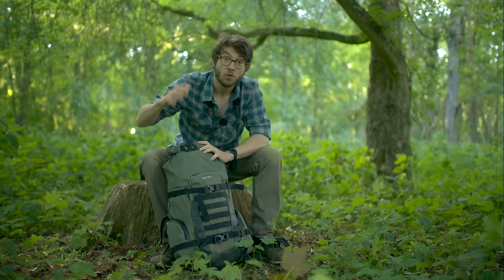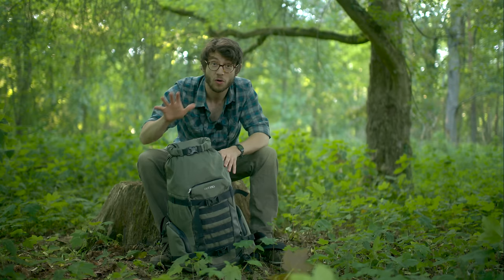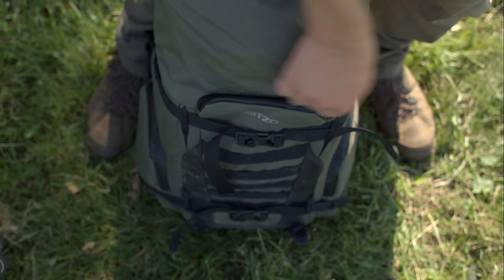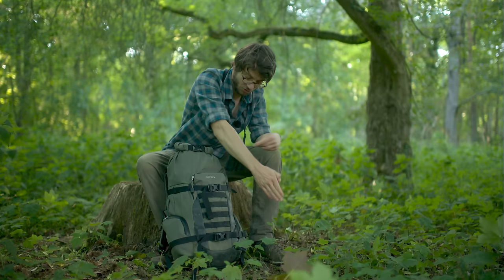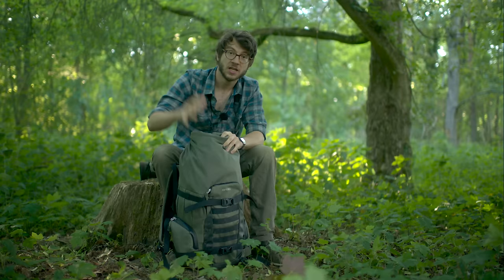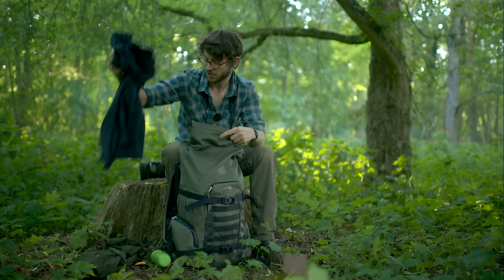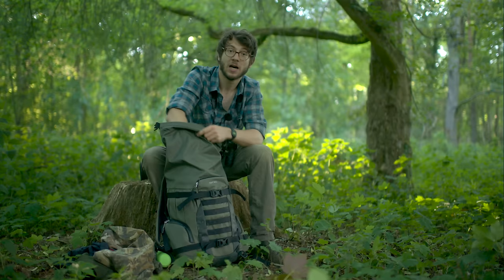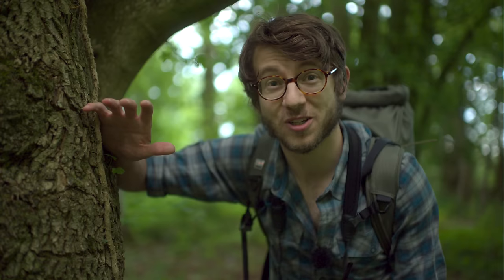My Wildlife Photography Day Bag, Gitzo Adventury 30L REVIEW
Hey Guys, How are we all keeping?

So after I had a lot of questions about one of my new bags, I thought I'd do a quick review/ first look at the Gitzo 30L and share a few thoughts as there isn't much out there on this pack!

Full disclosure I got the bag for free as I was helping Manfrotto out with some in store workshops last year with Wex Photo in the UK. I had the chance to choose a few products and this was top of my list. I'm under no obligation to review the bag, but as lots of people asked, I thought I would!
This isn't any kind of "paid for review", I only feature gear I actually like!

I've been using the Adventury over the last 8 months now as my go to day bag. It has enough space for all the kit I need on the daily, my main tele lens plus a spare body and wide, as well as having loads of room for personal gear. The roll top access is really nice for grabbing out a coat or flask and the internal camera section provides a great protection for all my photo kit.

The outside is made of a really nice durable ripstop material and the drab green colour is perfect for wildlife photography. In use I've found its just about the right size for a day out looking for wildlife and other than wishing it had a little bit more support on the hip belt and straps for when its fully loaded, its rapidly become my "go to" bag for wildlife photography close to home. You can check out the bag here, they also do a 45L version if you need to carry larger lenses or even more gear!

What do you guys think? Have you found the perfect camera backpack yet, what features are you looking for? As always guys If you have any questions be suer to drop them below and I'll do my best to answer them be it about the pack or on anything wildlife photography related!

More videos on the way soon so I'll catch you in the next one for some more wildlife photography!

For more of my work be sure to check out my Instagram @TomMasonPhoto or on the web

In my bag : (UK affiliate links help me fund the channel and cost you nothing)Lowepro Whistler 450 AW II - (travelled flawlessly on all my flights with ALL the gear below inside!)

I also carry a trusty Gitzo Tripod and Monopod, Gitzo 2 series mountaineer monopod you have any Gear questions drop them below as well, I'm always happy to help! Or hit me up on Twitter or Instagram @TomMasonPhoto.